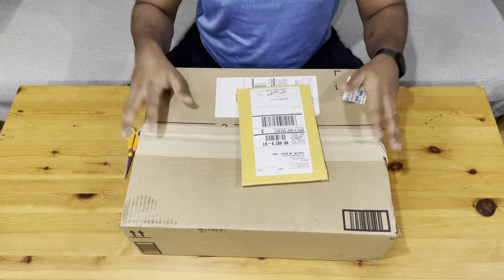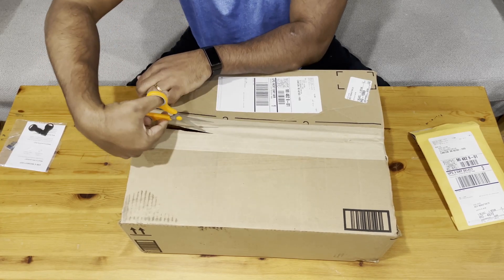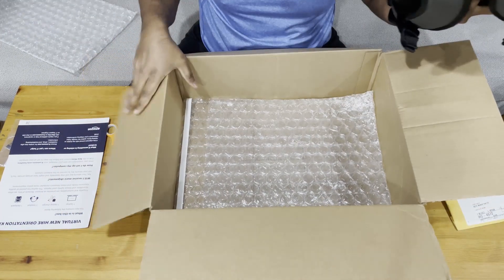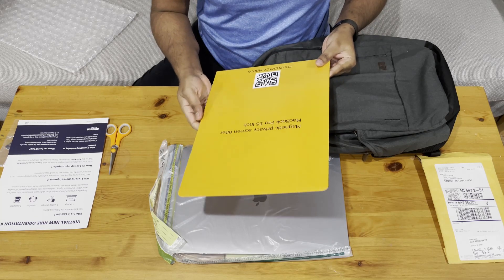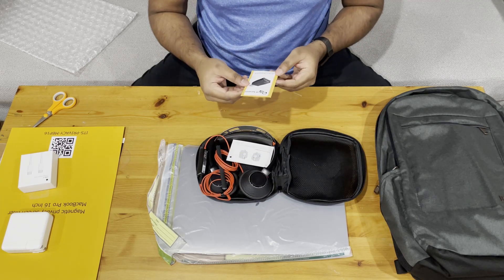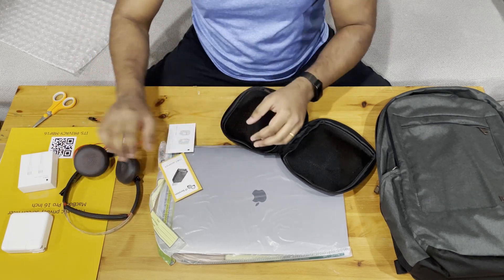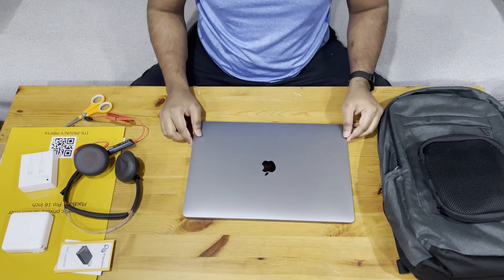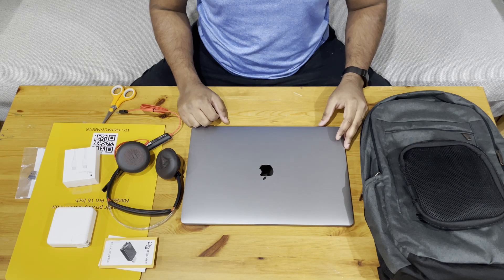Amazon | AWS unboxing onboarding Package for Sr Solutions/Sr Data Architect 2022 | DataHackr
Amazon | AWS unboxing of day 1 onboarding Package
DataHackr.com